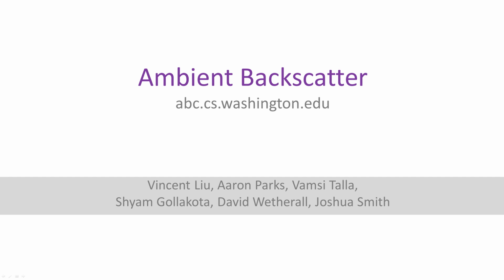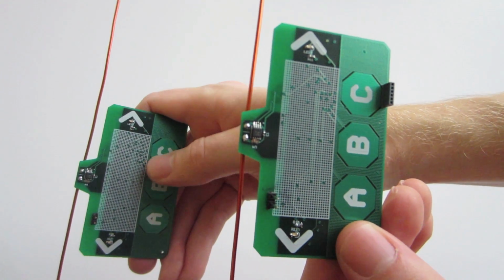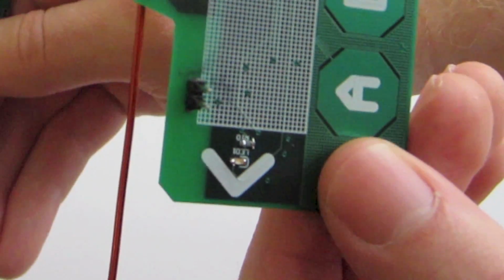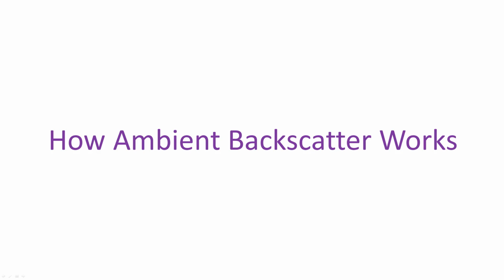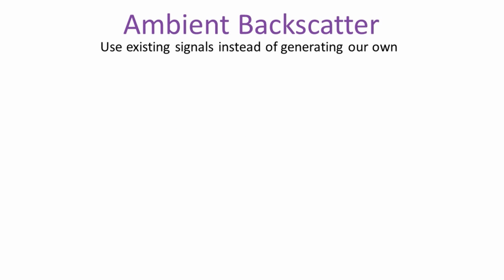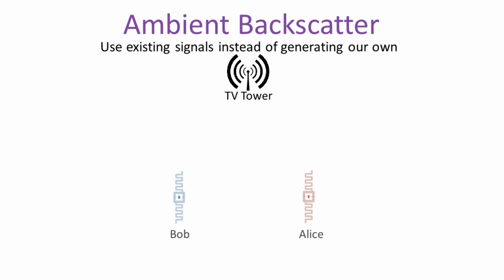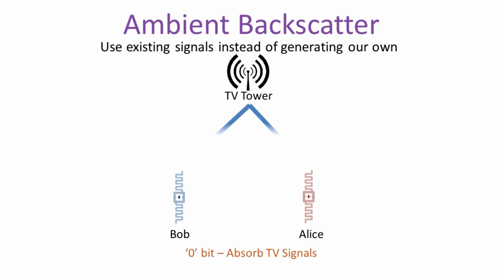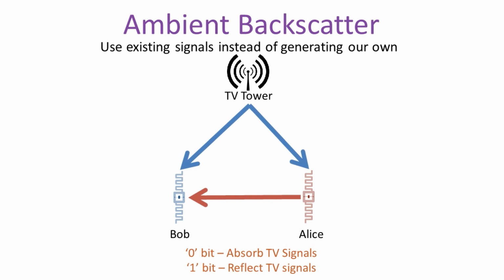Ambient Backscatter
Ambient Backscatter transforms existing wireless signals into both a source of power and a communication medium. It enables two battery-free devices to communicate by backscattering existing wireless signals. Backscatter communication is orders of magnitude more power-efficient than traditional radio communication. Further, since it leverages the ambient RF signals that are already around us, it does not require a dedicated power infrastructure as in RFID.